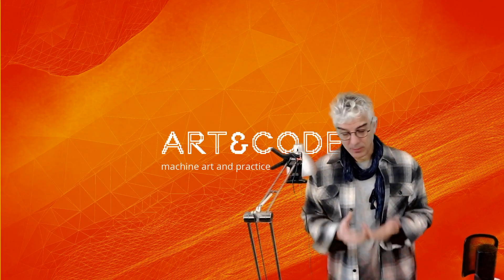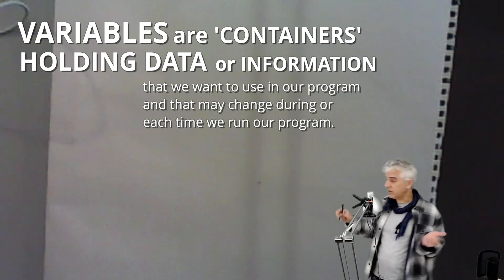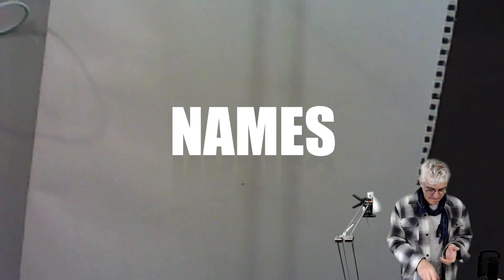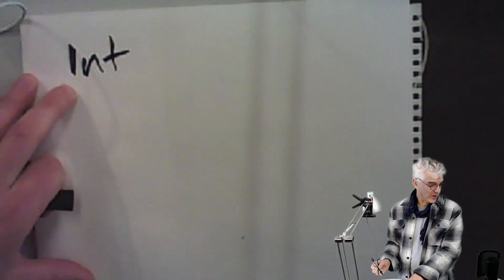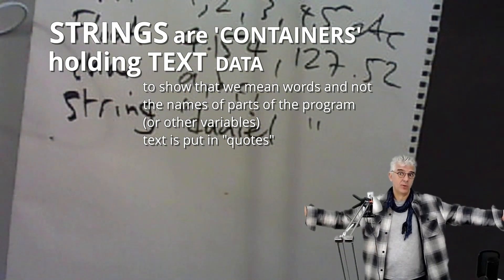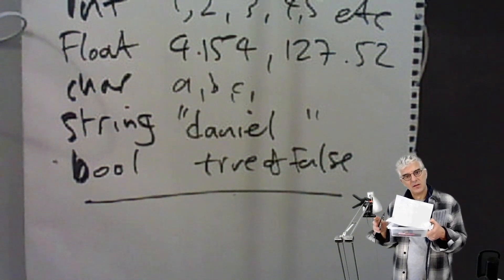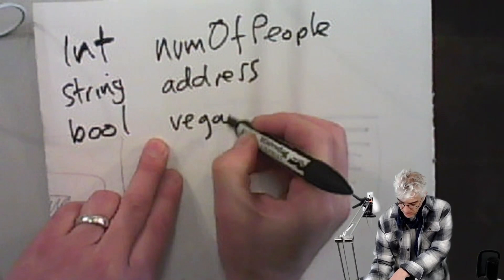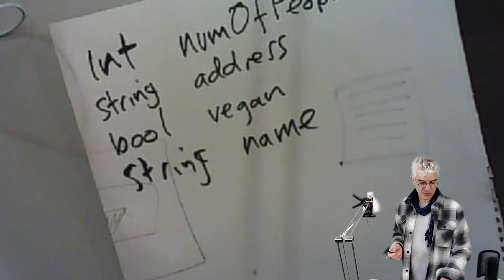pt3 Programming for Artists: What ARE Variables? C++ tutorial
What ARE Variables and why do I care?
Getting started in C++ with basic concepts in programming for Artists and Designers.

This is a short ground-up introduction to programming concepts and ideas for artists. Aimed at people who want alternative ways to explain ideas of starting to work creatively with code. This series of short video s moves from ideas and founding principles into easy C++ programming. Building on these ideas using the openFrameworks C++ toolkit toward creative code projects.

Check my other videos for artworks in progress, tutorials on creative projects with programming and getting started with the C++ openFrameworks toolkit.